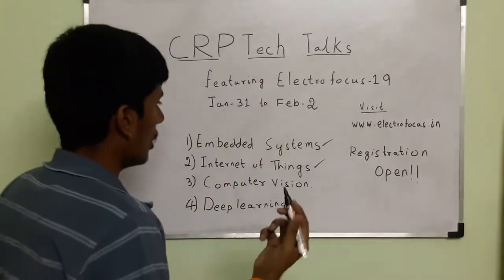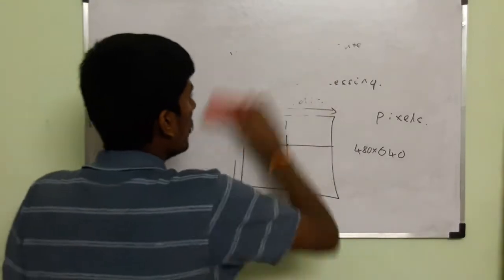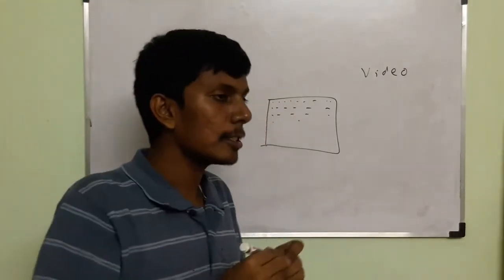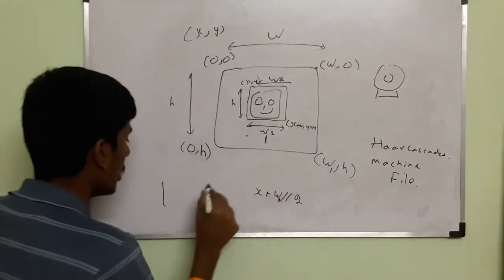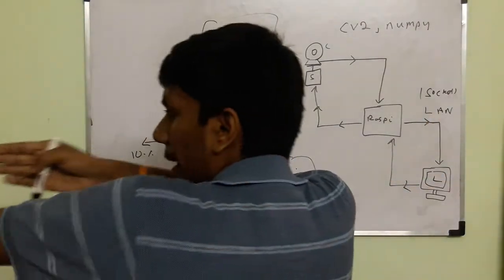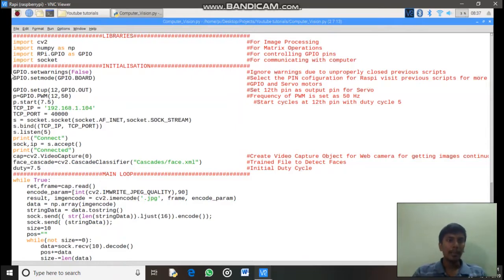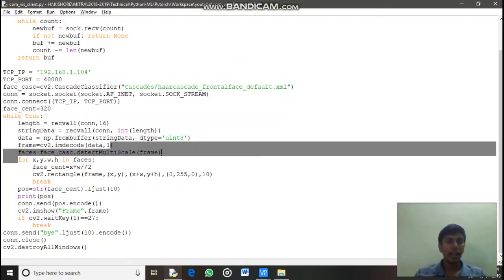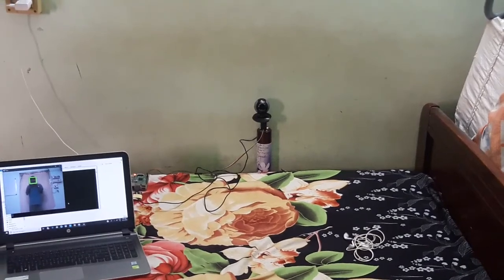A Camera that follows you!! | CRP-Tech Talks ft-Electrofocus-19 | Part-3 | Computer Vision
Hello Friends Welcome to the 3rd part of Chennai Robotics Platform's Tech Talks where we shed light on the rising technologies of the decade. This week we focus on Computer vision where we develop a camera that always keeps you at the center.

1)Demo: 1:07
2)Basics of Image Processing: 2:10
3)Face Detection Theory: 6:20
4)Working of our project: 10:06
5)Setup of the project: 13:20
6)Code explanation: 14:06
7)Final Product: 20:10

-CRP